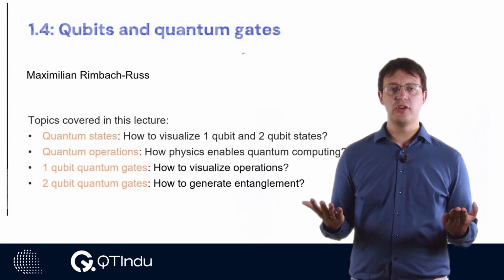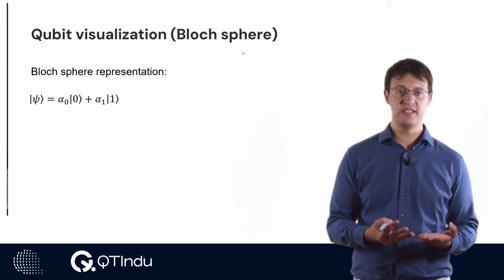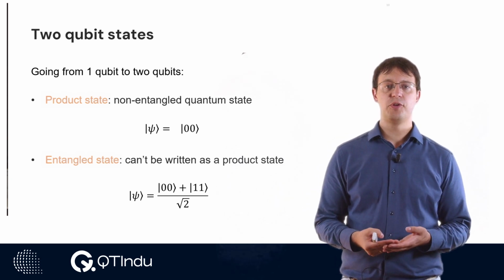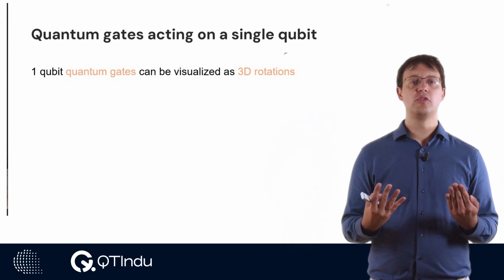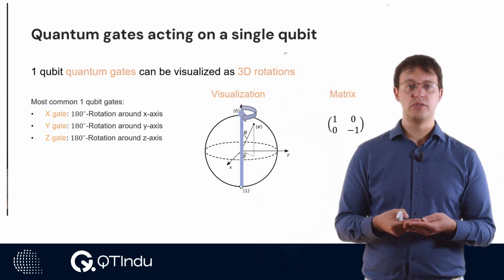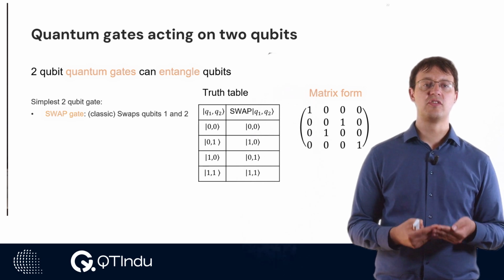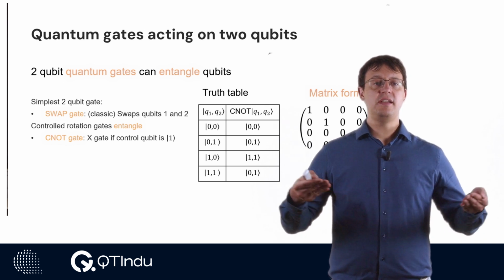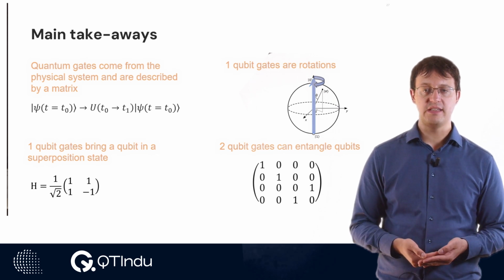Qubits and Quantum Gates